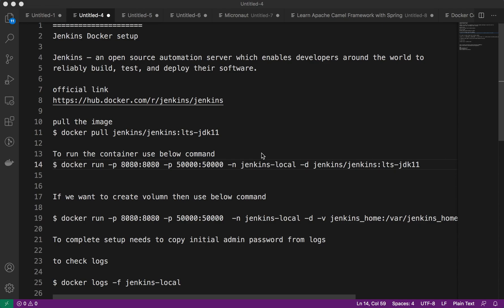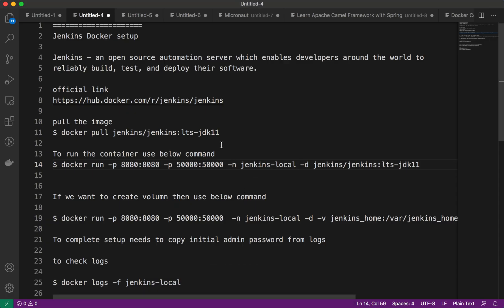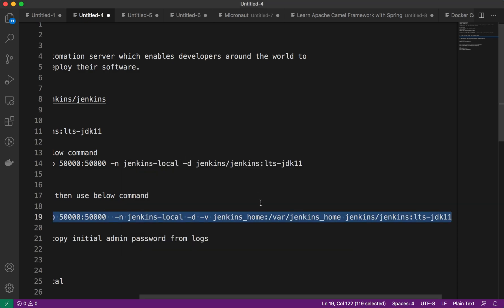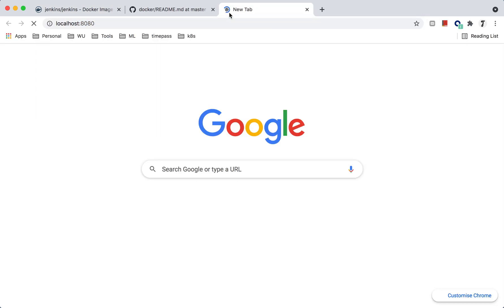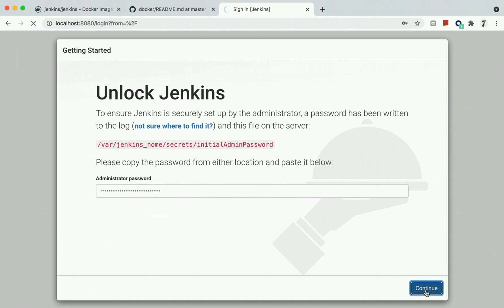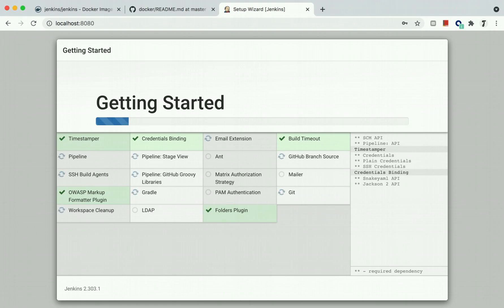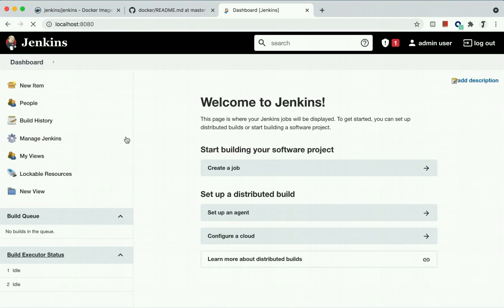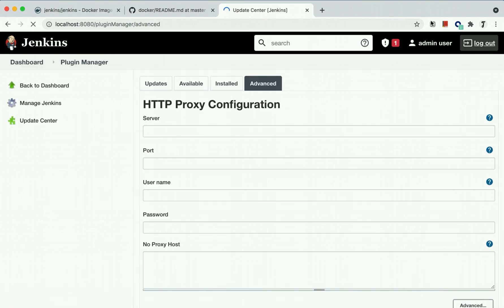Jenkins local setup using docker.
Jenkins Docker setup

Jenkins – an open source automation server that enables developers around the world to
reliably build, test, and deploy their software.

pull the image
$ docker pull jenkins/jenkins:lts-jdk11

To run the container use below command
$ docker run -p 8080:8080 -p 50000:50000 -name jenkins-local -d jenkins/jenkins:lts-jdk11

If we want to create volume then using the below command

$ docker run -p 8080:8080 -p 50000:50000  --name jenkins-local -d -v jenkins_home:/var/jenkins_home jenkins/jenkins:lts-jdk11

To complete setup needs to copy the initial admin password from logs

to check logs

$ docker logs -f jenkins-local

Reference document:-